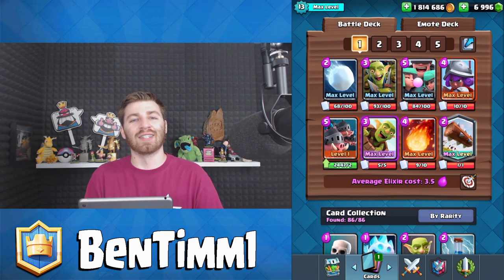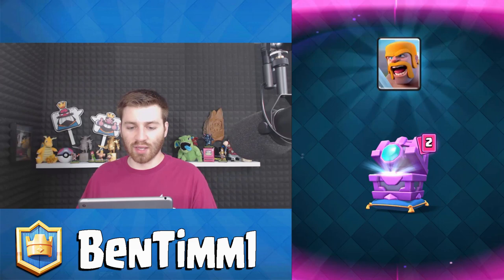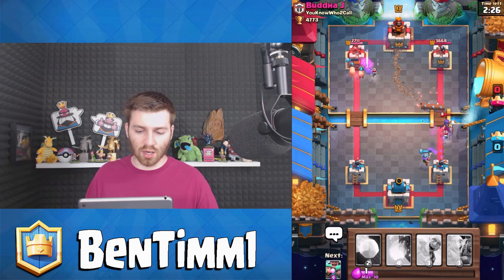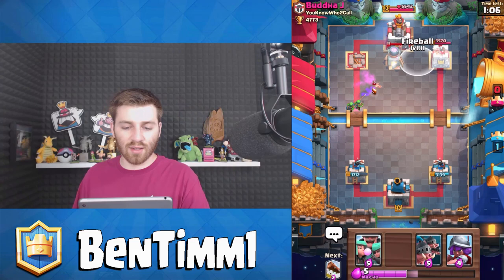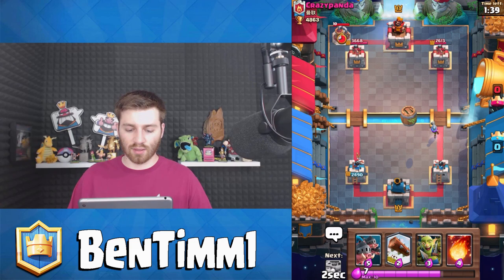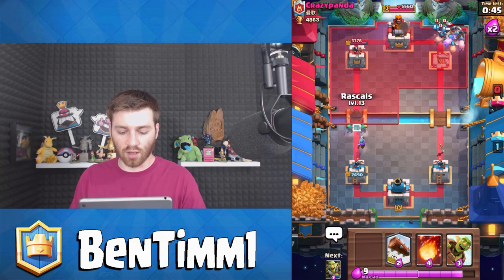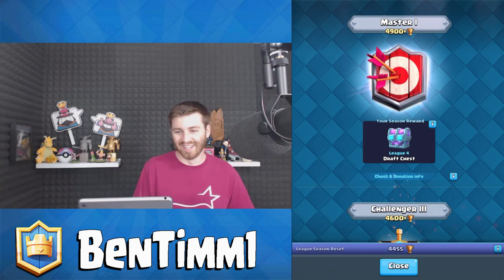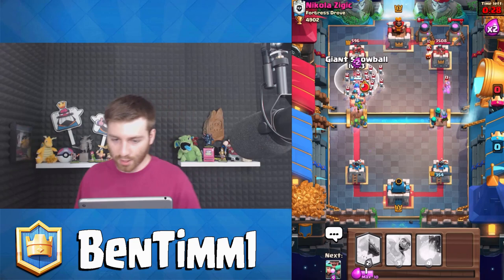NEW FULLY MAXED ROYAL HOGS UPGRADE! | Clash Royale | CHEST OPENING & BEST MAX ROYAL HOG DECK!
Clash Royale New Max Royal Hogs! Clash Royale Max Royal Hogs Gameplay! Clash Royale big chest Opening!